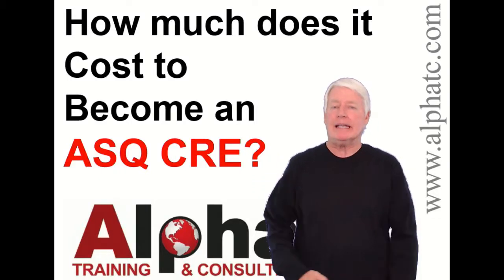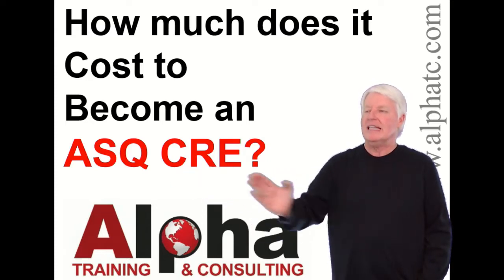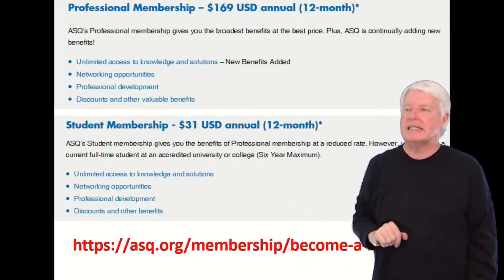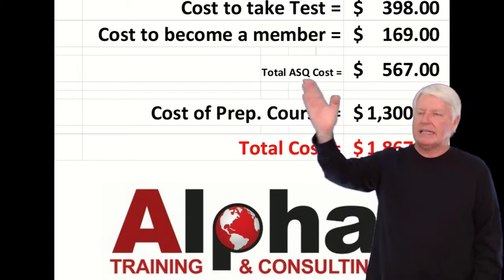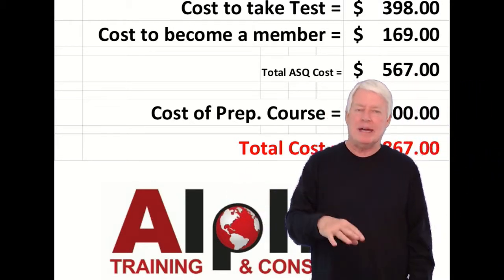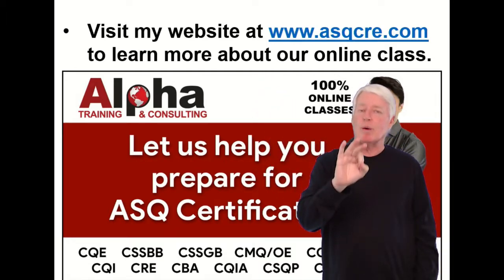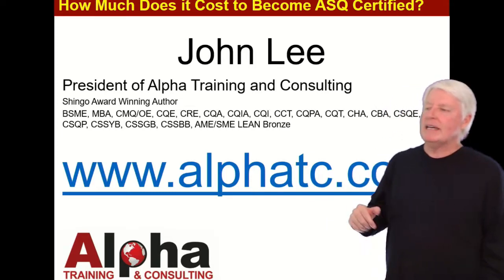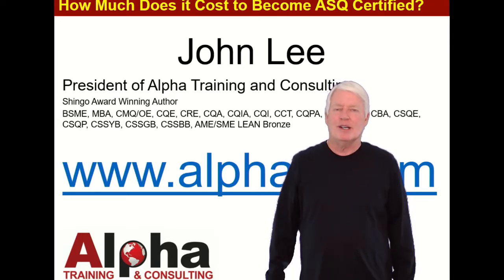How much does it cost to become an ASQ CRE?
This video answers the questions "How much does it cost to become an ASQ CRE?"
How much does it cost to become an ASQ Certified Reliability Engineer?
ASQ CRE Certification
ASQ CRE Exam Preparation
CRE is an acronym for Certified Reliability Engineer
ASQ CRE online training